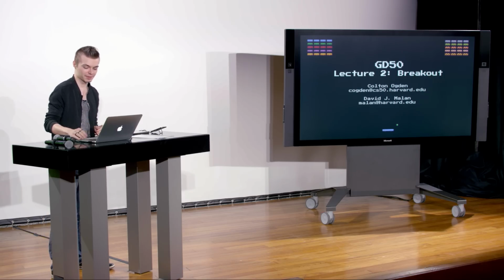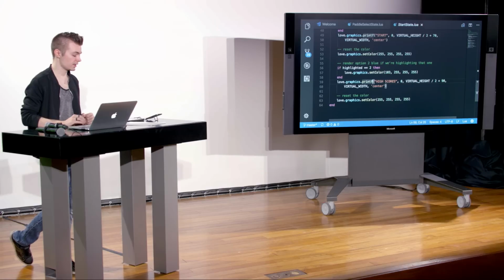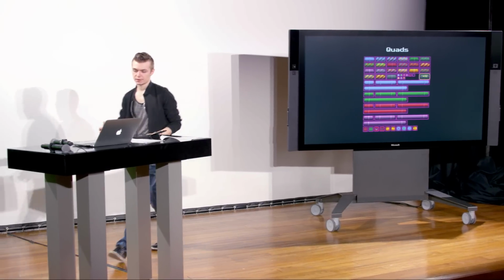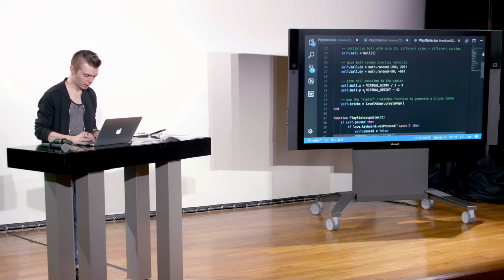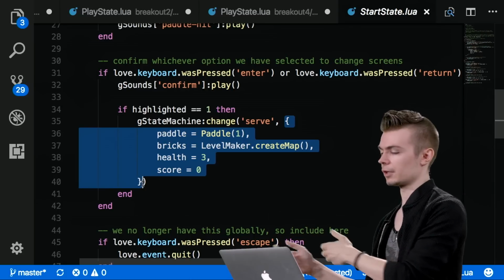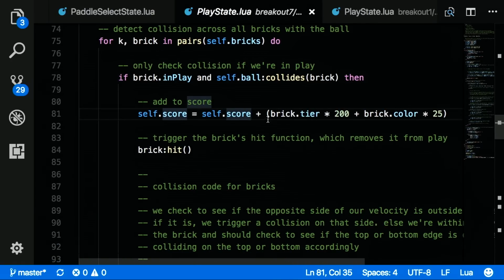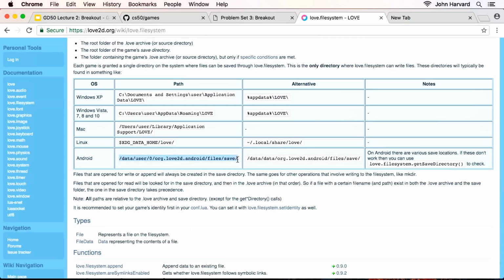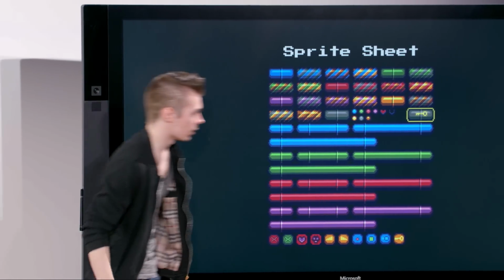Breakout - Lecture 2 - CS50's Introduction to Game Development 2018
00:00:00 - Introduction
00:03:44 - Breakout Demo
00:06:04 - Lecture Goal
00:06:54 - Breakout State Flow
00:08:27 - The Day-0 Update
00:08:42 - Project Organization
00:16:40 - The Quad Update
00:16:52 - Sprite Sheets and Quads
00:30:56 - The Brick Update
00:34:14 - The Bounce Update
00:49:14 - LevelMaker
00:51:04 - The Collision Update
00:52:12 - Paddle Collision
00:52:55 - Brick Collision
01:02:20 - The Hearts Update
01:10:21 - The Pretty Colors Update
01:16:28 - The Tier Update
01:20:45 - The Particle Update
01:27:50 - The Progression Update
01:32:17 - The High Scores Update
01:40:56 - The Entry Update
01:46:03 - The Paddle Select Update
01:49:07 - Next Time

This course picks up where Harvard University's CS50 leaves off, focusing on the development of 2D interactive games. Students explore the design of such childhood games as Super Mario Bros., Legend of Zelda, and Pokémon in a quest to understand how video games themselves are implemented. Via lectures and hands-on projects, the course explores principles of 2D graphics, animation, sound, and collision detection using the LÖVE framework and Lua programming language. By course's end, students will have programmed several of their own games and gained a thorough understanding of the basics of game design and development.

CS50 SHOP

LICENSE